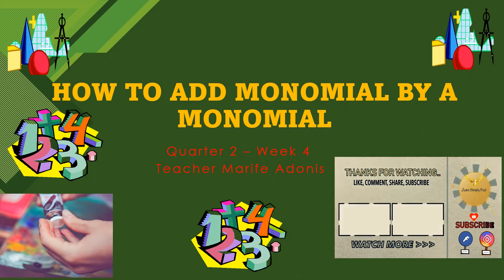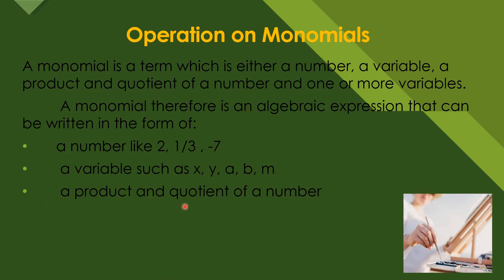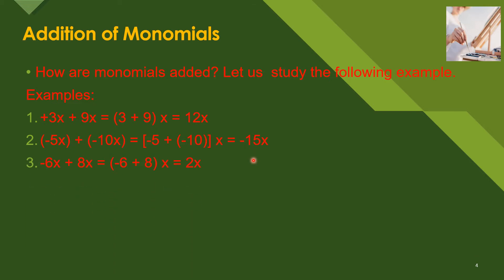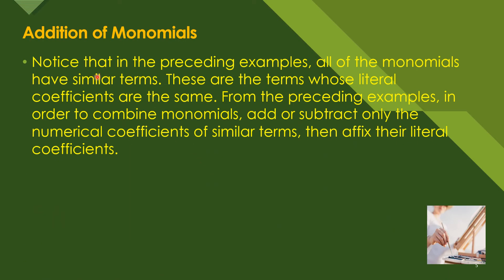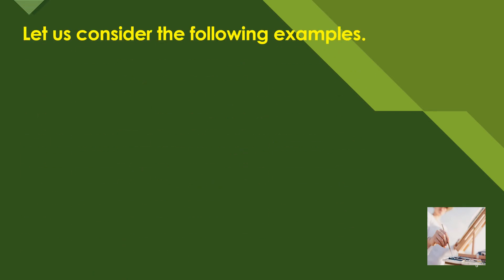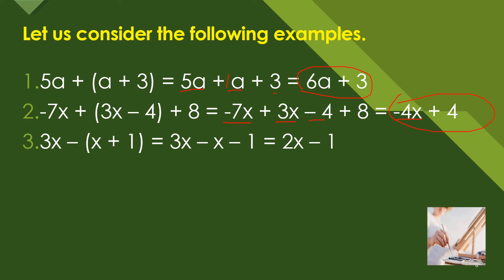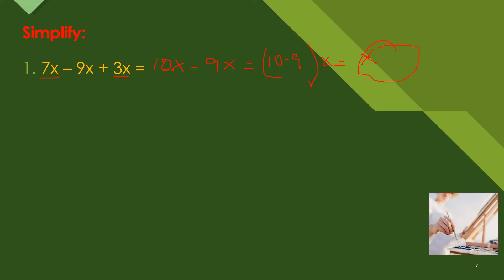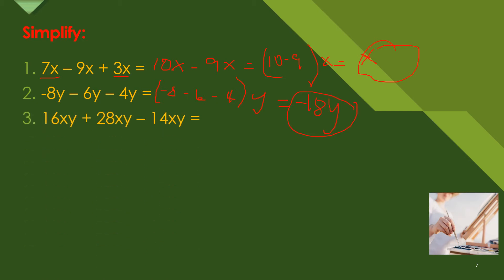HOW TO ADD MONOMIAL BY A MONOMIAL II Teacher Marife Adonis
Similar terms in an algebraic expression may be  combined into a single term by adding or subtracting their numerical coefficients, as indicated by the signs, and retaining the same literal coefficient.